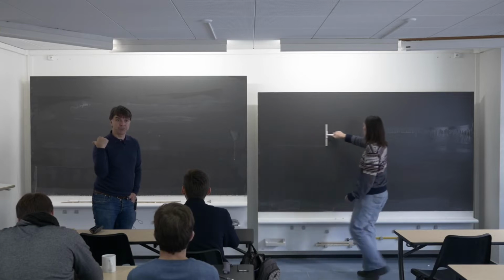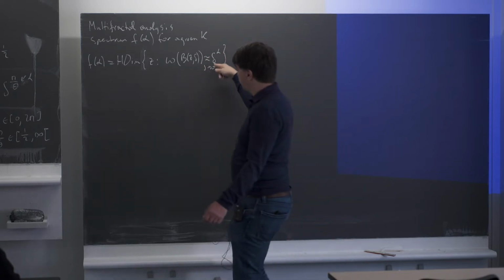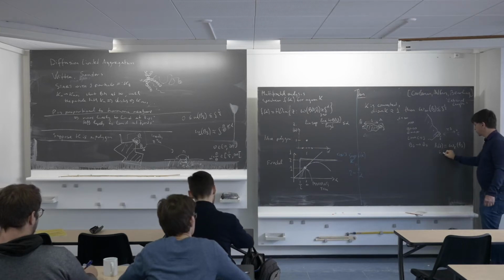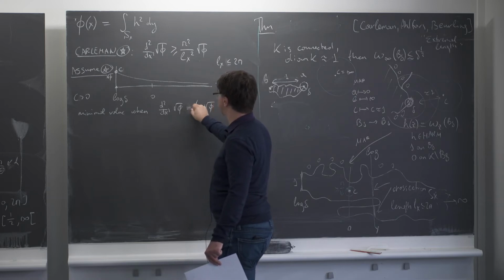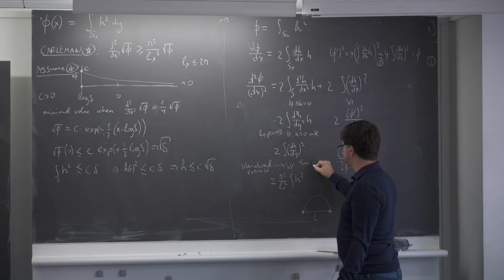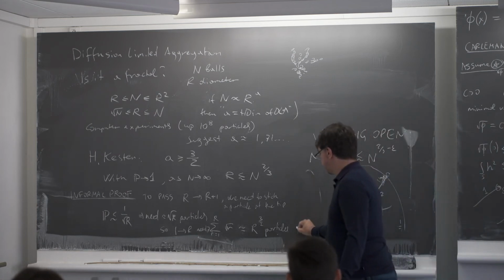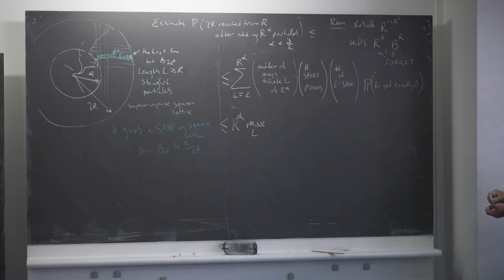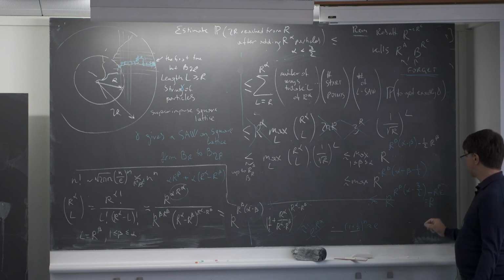NCCR SwissMAP - Random Growth Loewner Evolution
Random Growth Loewner Evolution by Prof. S. Smirnov (19 dec. 2019)